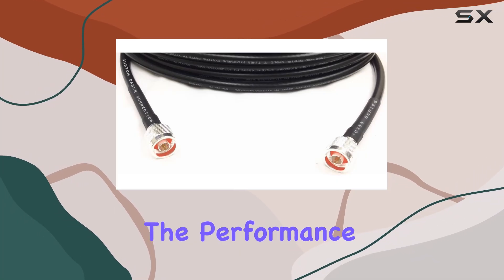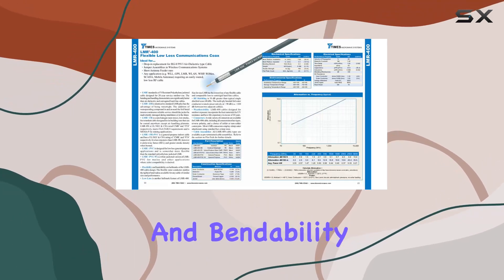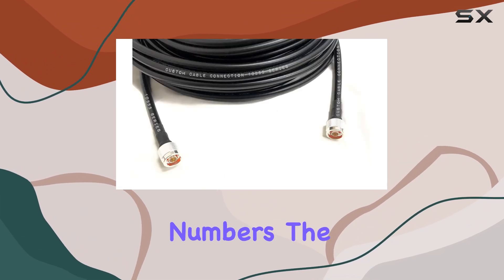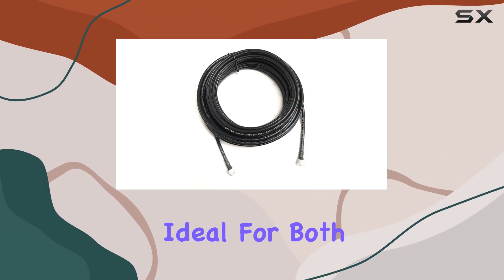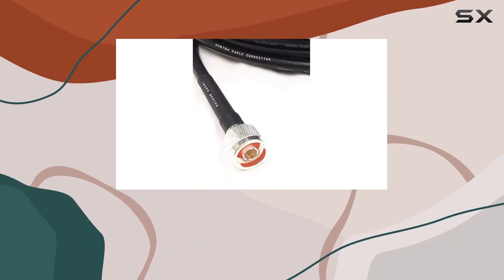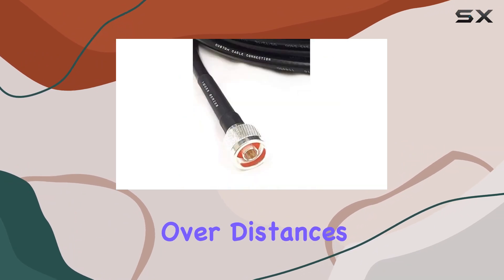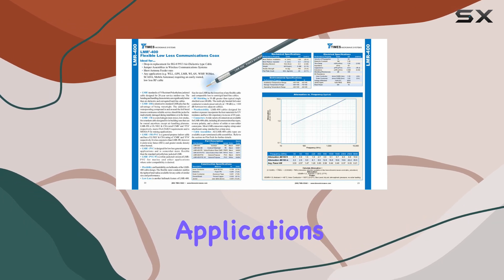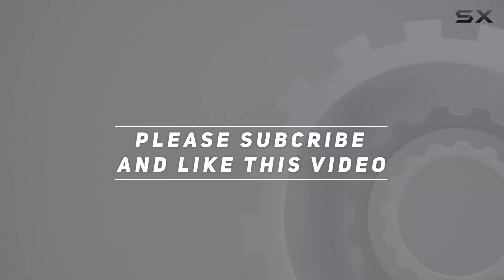High Performance N Male to N Male LMR400 Coax Cable for Ham Radio & WiFi Antennas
0:00 Intro
0:06 Review

Things that we mentioned in this video:
175 Foot N Male : B01N9PNHGD